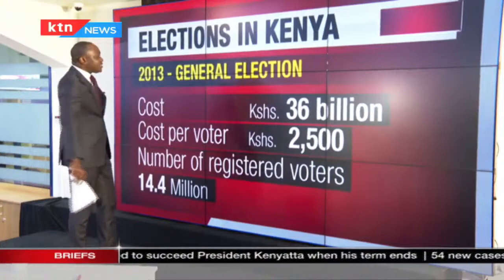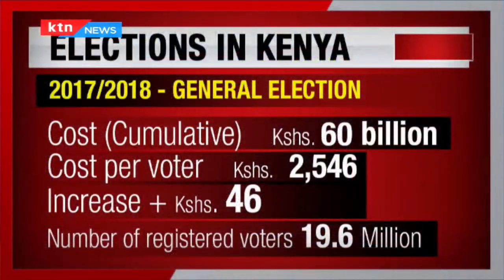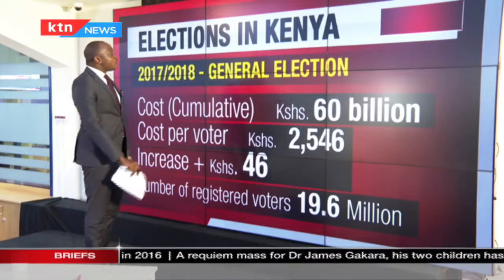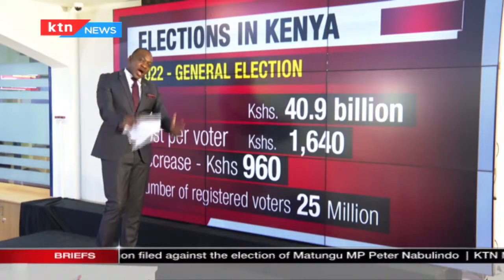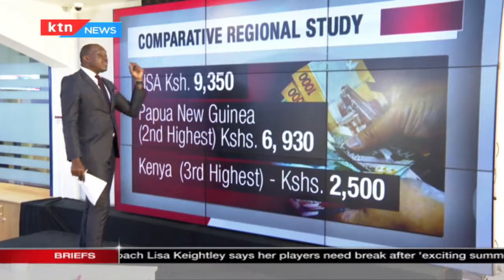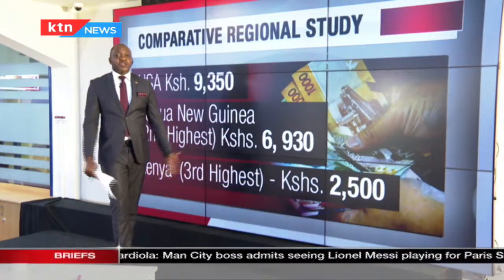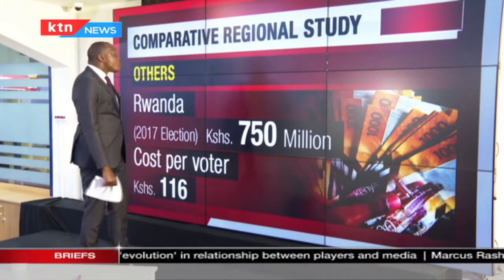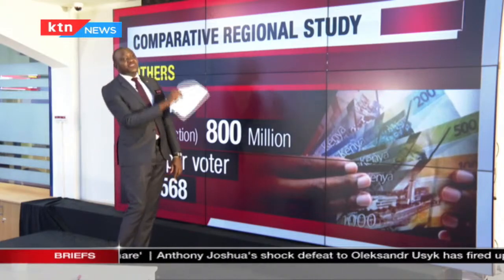Elections in Kenya: Comparative regional study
Watch Breaking and the latest news happening in Kenya, Africa and across the globe in real-time.